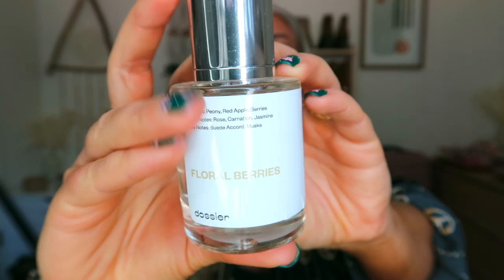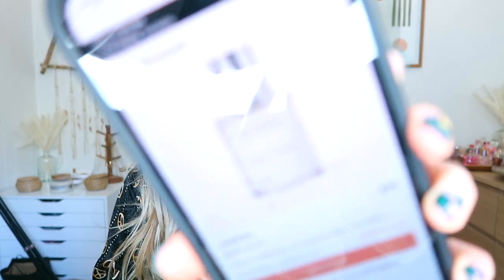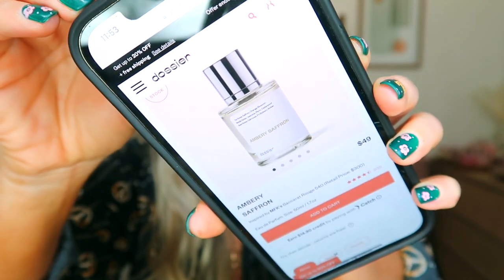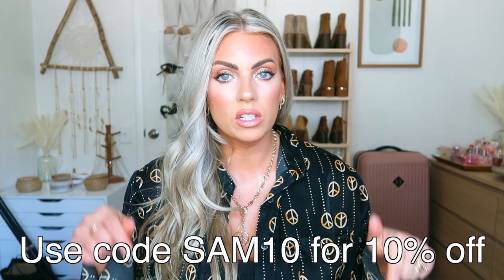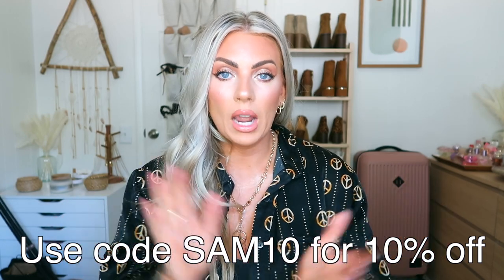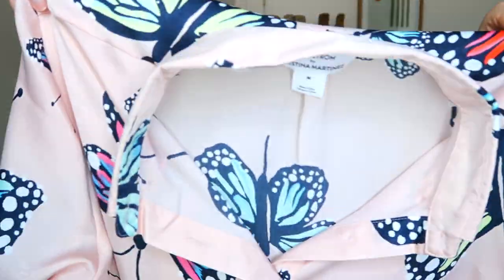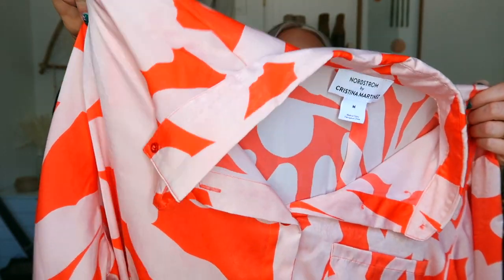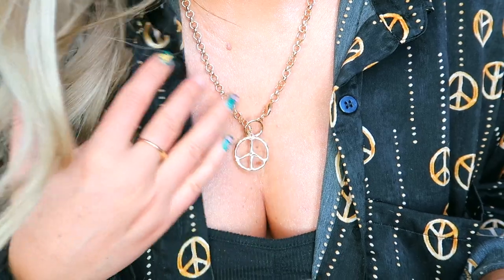You NEED These PJS.... I PROMISE | Best Satin PJs I've ever Worn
Hi Guys! Today I'm sharing my favorite pjs that are honestly the best pjs I've ever had. 2 of the designs are on sale and 2 are new for Spring!